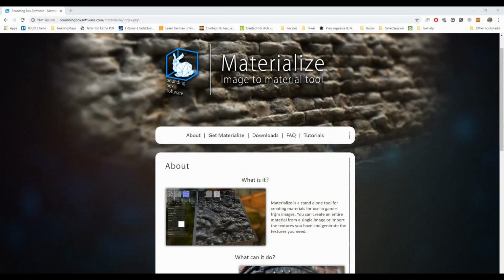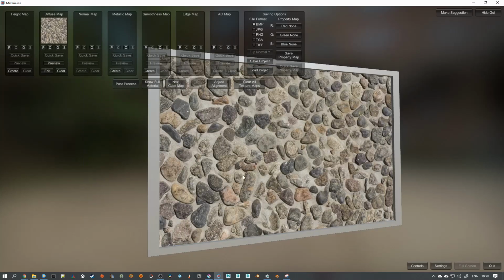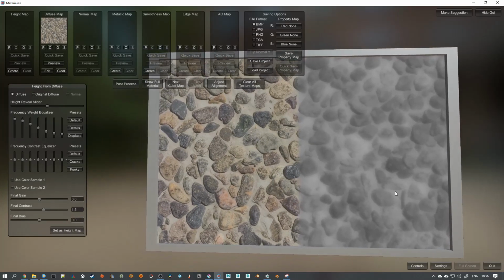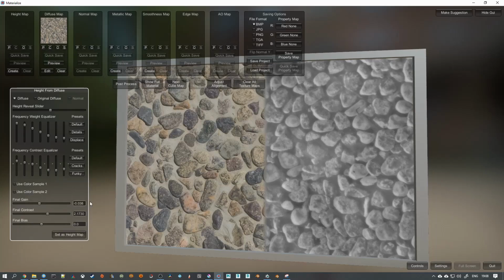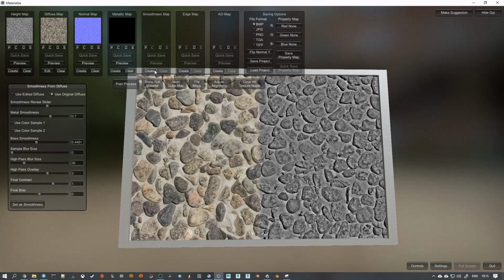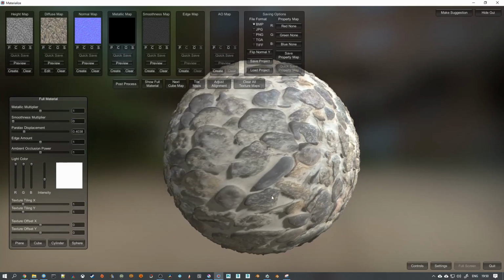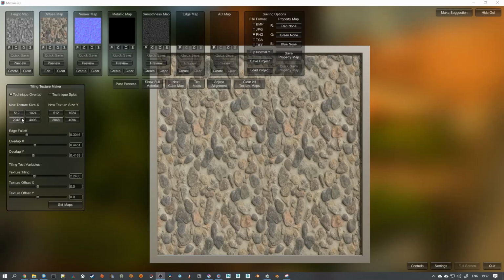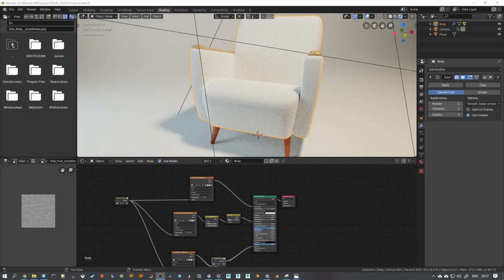Intro to Materialize: Instant PBR Textures from Photos (Windows only, Linux port available)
In this tutorial I have shared my workflow for creating PBR textures using Materealize. It is a free software which can be used to create high quality maps (Height, Normal, Metallic etc) from simple images/photographs.

1. Intro (00:00)
2. Load initial image and create Diffuse / Albedo map(02:00)
3. Create Height map (03:58)
4. Create Normal map (06:10)
5. Create Metallic / Smoothness maps (07:22)
6. Preview material (08:53)
7. Seamless / Tiling fix (10:04)
8. Save project (11:45)

Thanks to the developers for making this public.